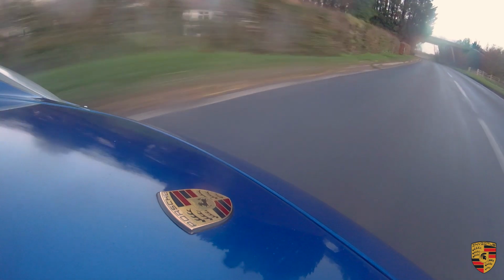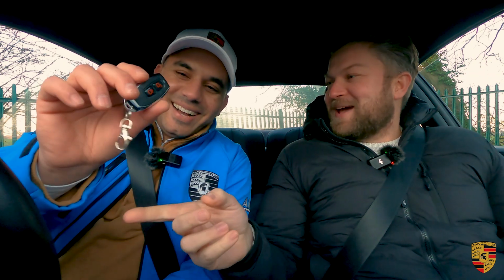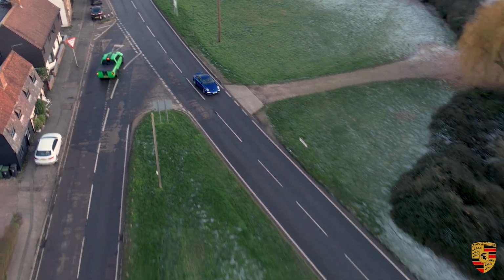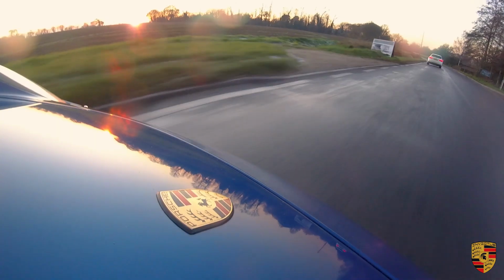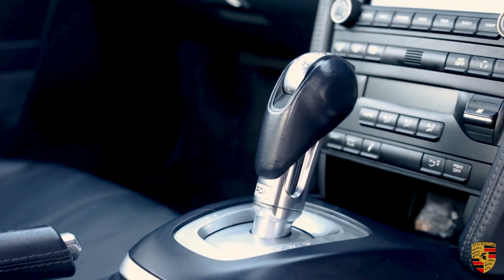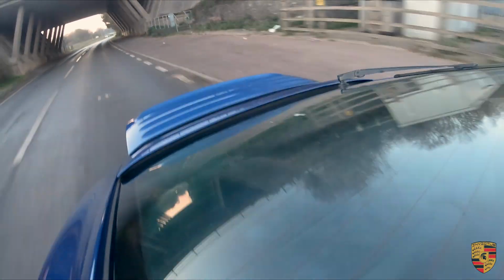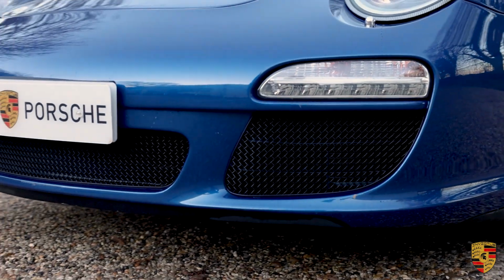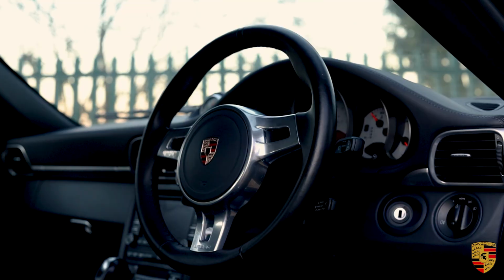Porsche 911 Carrera S (997.2) 15 Months Ownership Experience?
Our customer had purchased this gorgeous Aqua Blue Porsche 911 Carrera S (997.2) circa 15 Months ago. Here in the video Will shows us around his Porsche 911 and what he did with the 911 for the past circa 15 months.

Lastly if you would like to donate to our Water Wells Project in Afghanistan, the link is below.

If you liked this video you may also like videos by our second channel Invictus Motors.